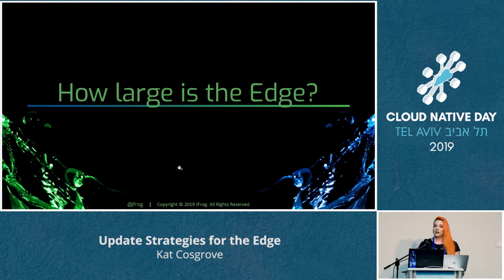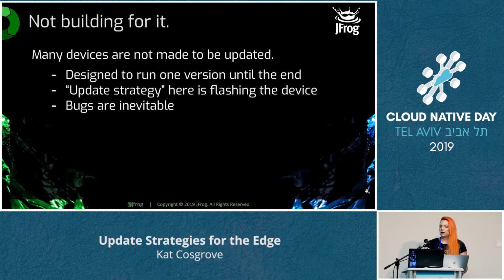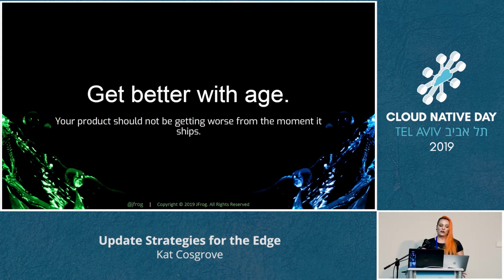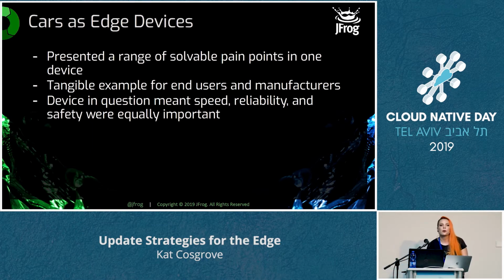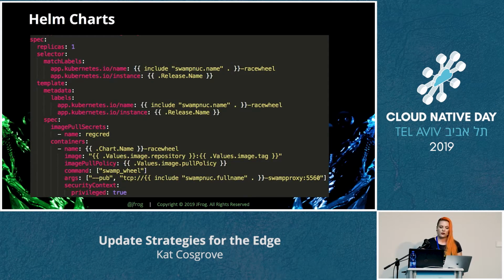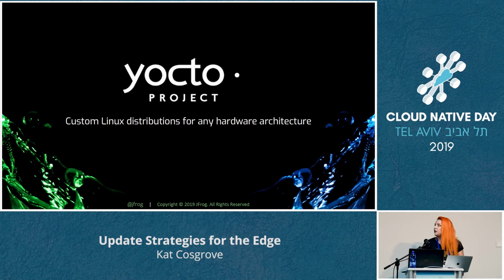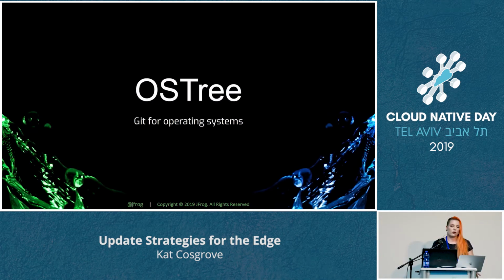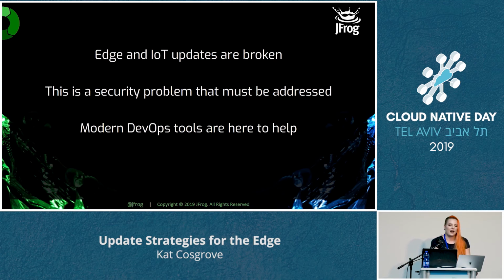Update Strategies for the Edge - Kat Cosgrove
Devices on the edge are highly varied in hardware and capabilities, even within the same technology space. Knowing that, how do we design an efficient, scalable, and reliable solution for updating the software on these devices, all while minimizing downtime for the user?

There is no one-size-fits-all solution to this problem, but we have some tools and techniques at our disposal to make solving the problem easier. Learn exactly why this is an important and difficult problem to solve, and get exposed to tools and strategies you can implement to streamline deployments to your embedded linux devices on the edge.